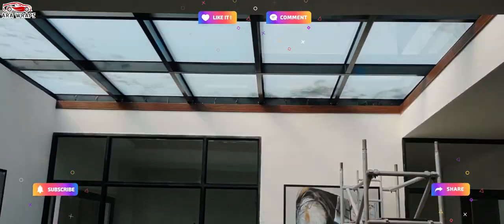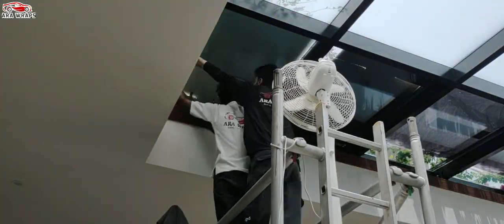Dolmen Group - Directors Residence - Smart PDLC® Skylight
Pioneers in smart PDLC films® and smart PDLC glass® products in Pakistan.

We are providing building products offering solutions for supply & installation of Switchable smart glass & PDLC smart films.
We are also providing Industrial Automation services.

• Environmental Insulation and Protection (UV and IR Resistant)
• Curtain Wall (Eliminates Maintenance Costs)
• Sound Insulation
• Safety Glass (Thickness 4 mils) [Prevents Glass Fragmentation]
• Privacy Protecting (Key Against Peeping)
• Builds Elegant and Pleasant Atmosphere for Residents & Guests
• Space Partitioning
• Explosion Proof
• Energy Saving
• High Resolution Projector Quality (Comparable with LED TV)
• Reduces HVAC Costs

Lifespan : 15+ years / 100,000+ hours.
Warranty period : 5 years.

Our address is as following :
Plot#92, Jam Sadique Road, Gizri Avenue, Clifton 75600,Karachi.
(Blue Glass Building)

You can also use Google maps to find our exact location.